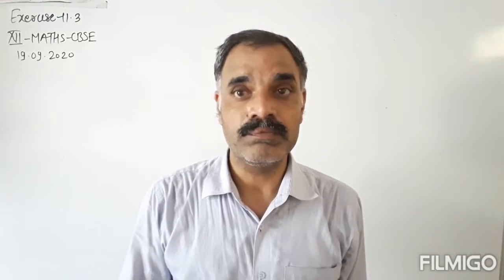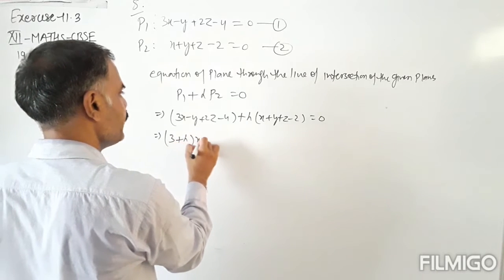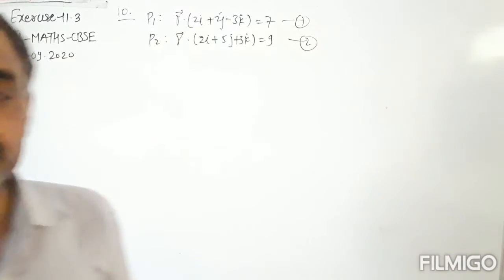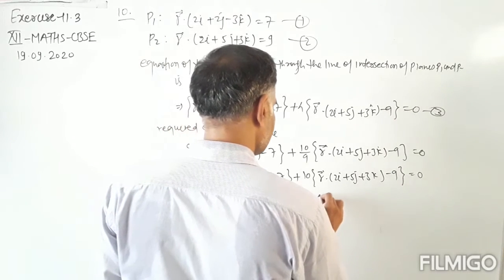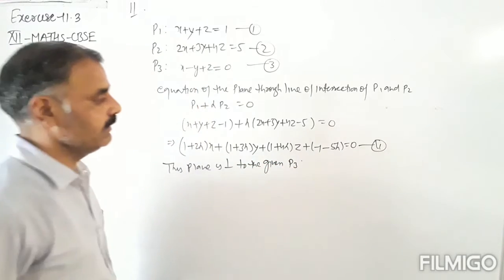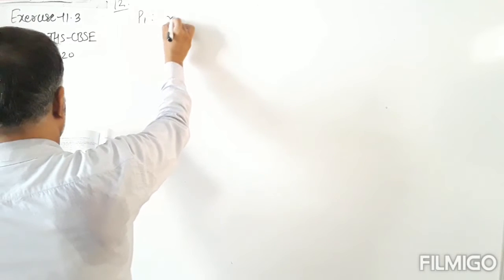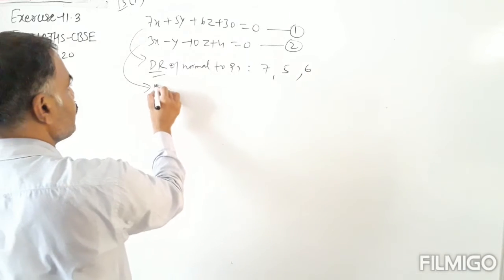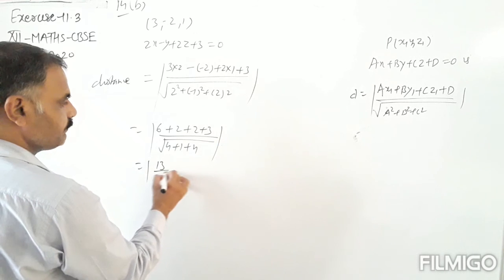19 September 2020 # Class12 Maths EM # CBSE/RBSE # Exercise 11.3